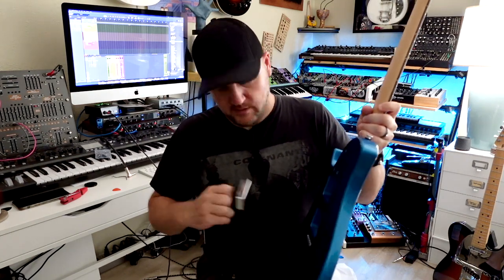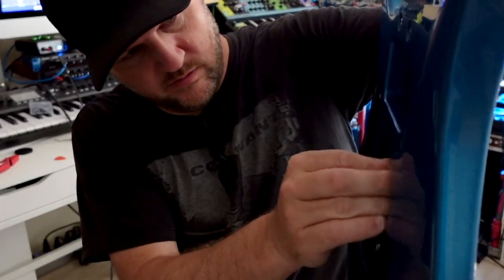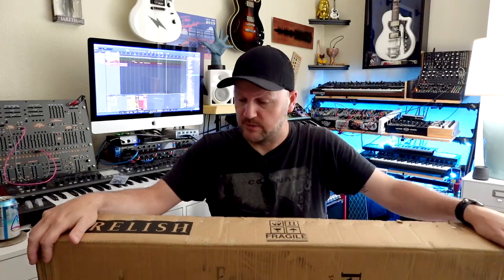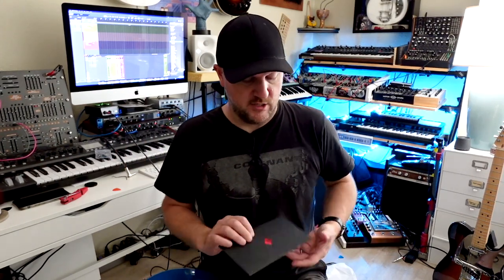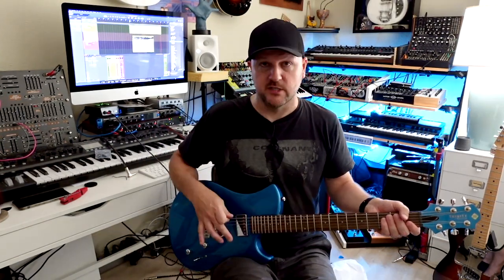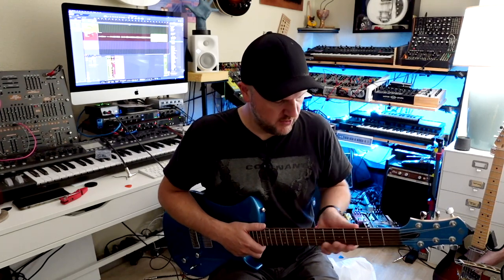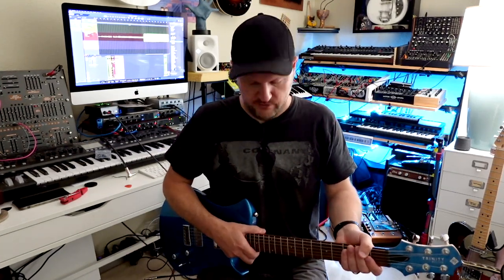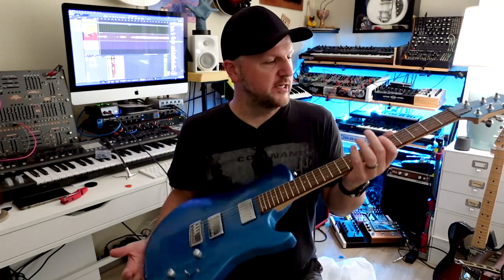I scored a brand new Relish Trinity guitar for a bargain!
I scoured the internet and found a deal I couldn't pass up for a Relish guitars Trinity. A guitar that contains the technology of their more expensive guitars but at an affordable price. Ive always wanted to get my hands on one for my own purposes as well as some other cool guitar ideas I have in the future.